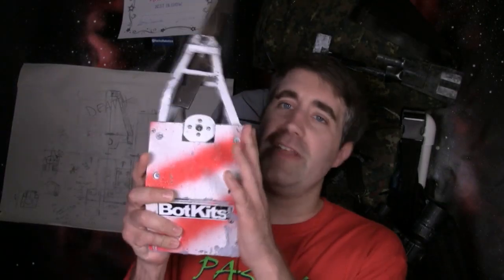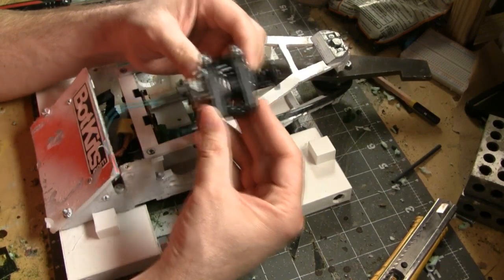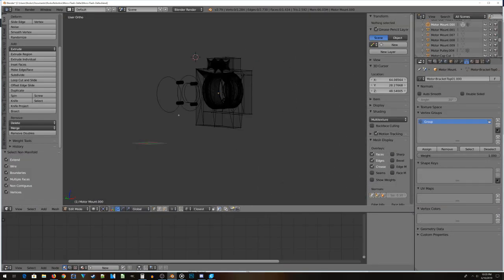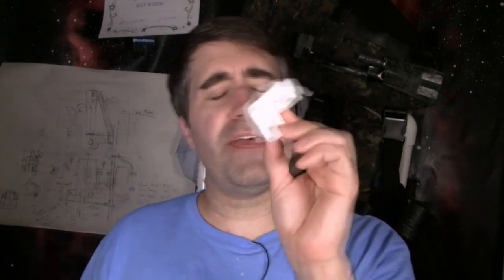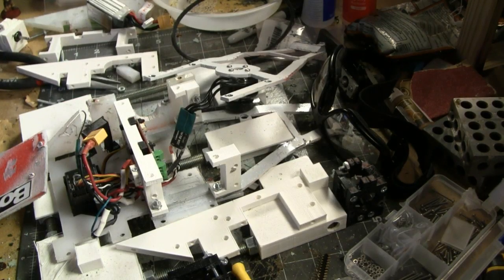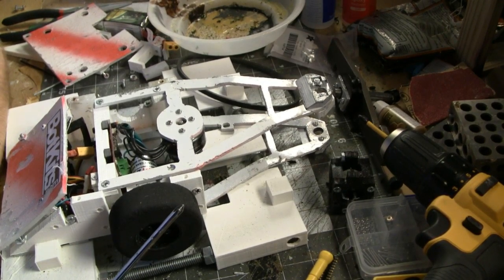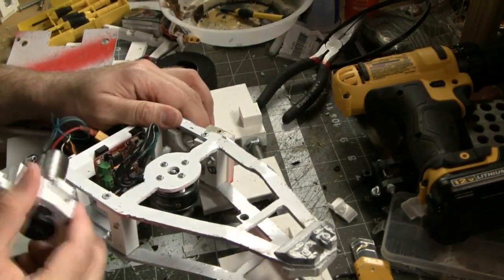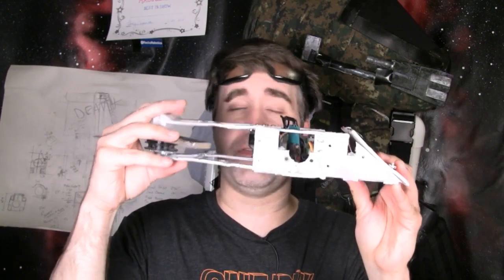Micro Flash Delta 02 - Motor Mount Fail Process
On paper, the task seemed simple - redesign the motor mounts. However...Every millimeter matters. and causes all sorts of problems. Enjoy this build/fail log.

Beetle Weight Combat Stand: